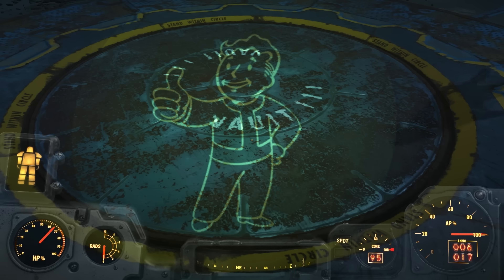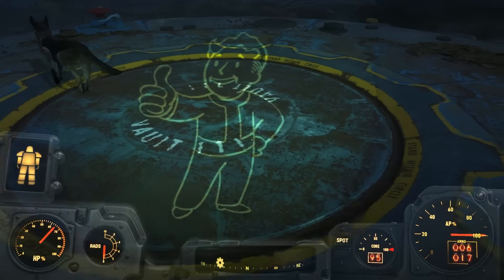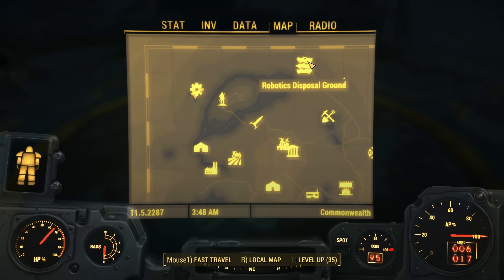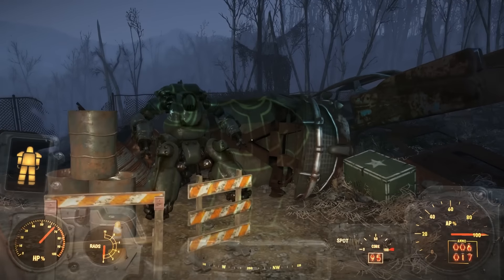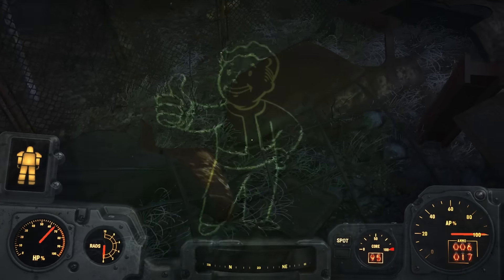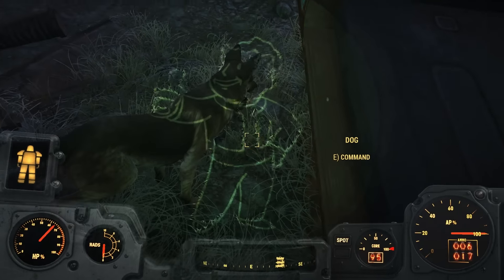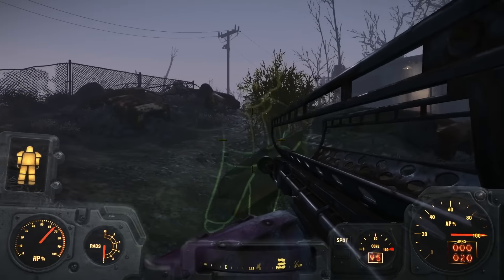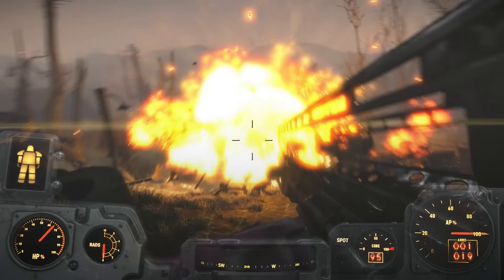FALLOUT 4 - The Most Powerful Weapon in the Game - Obtained at the Beginning of the Game!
How to get the most powerful weapon in Fallout 4 right at the start of the game